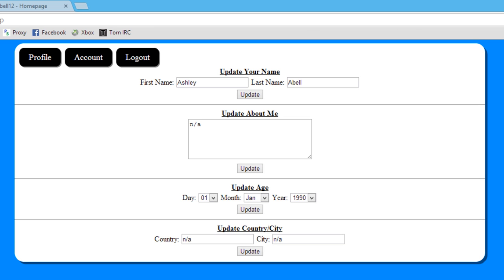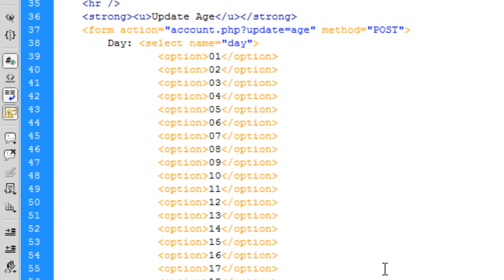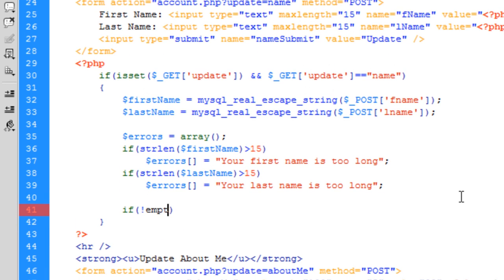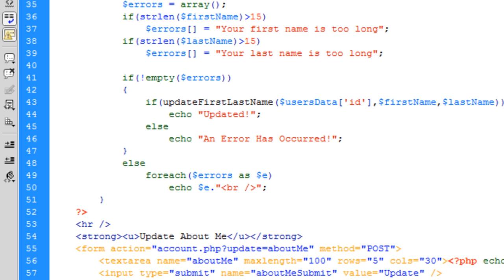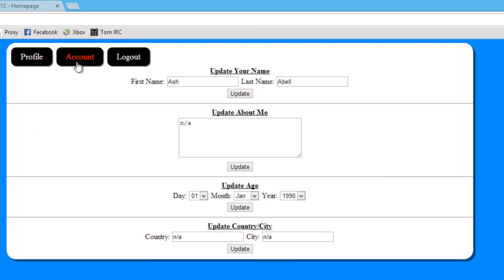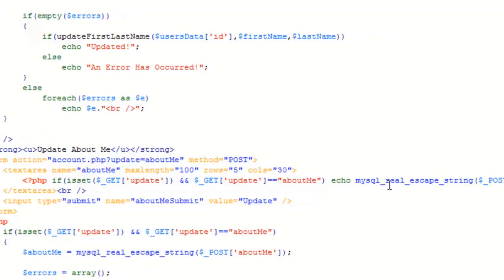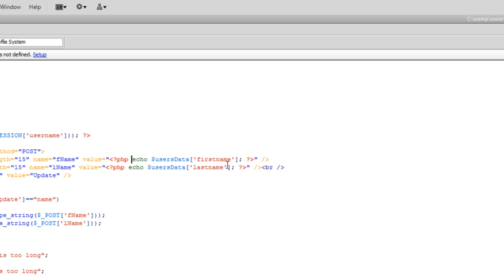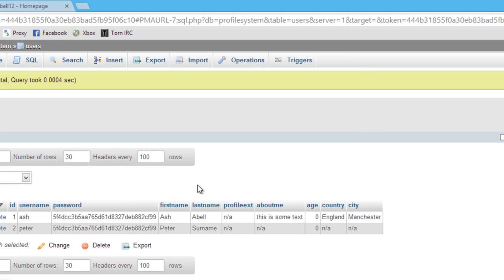PHP Profile System - Coding The Account Page 1 (Part 7)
A video tutorial showing you how to create a profile system in PHP.
In this video I am coding the account page to allow the user to update their details to the database.